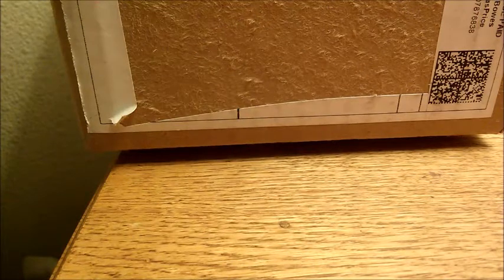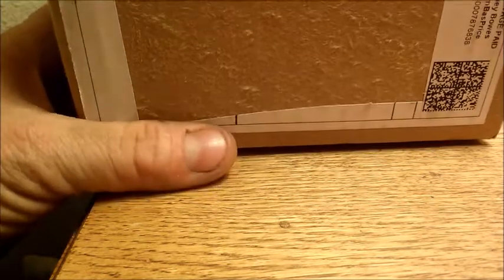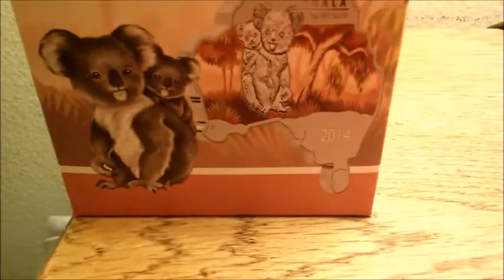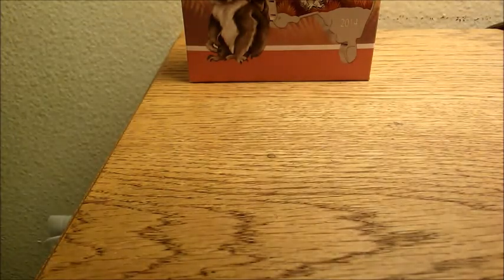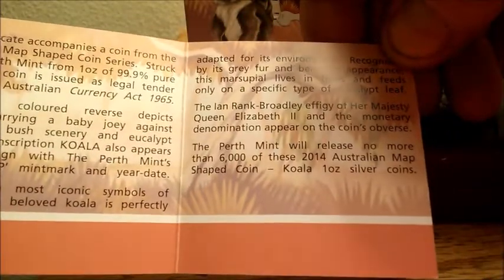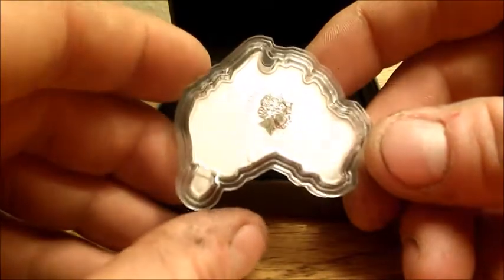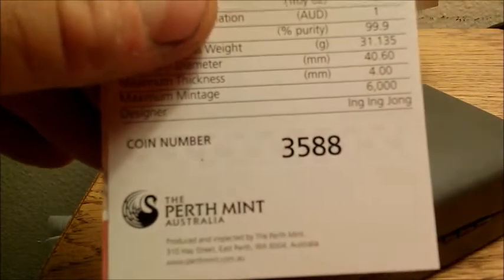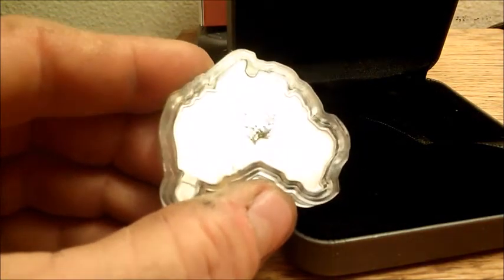Silver Stack #125 - My Only Black Friday Purchase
Here's my one...well 2 black friday/cyber monday purchase(S)

Also messed up in the caption on the opening screen...lol